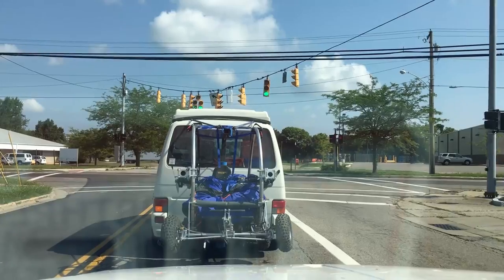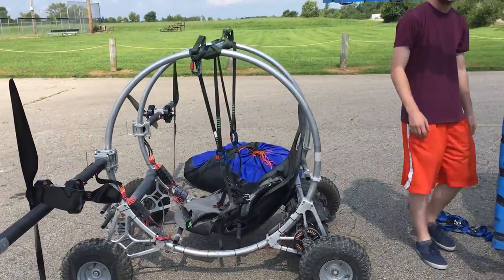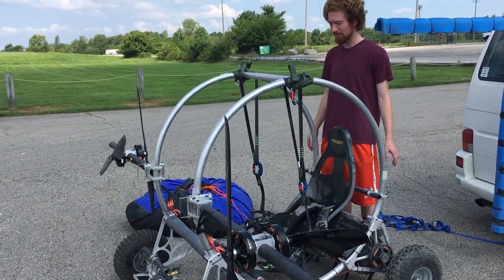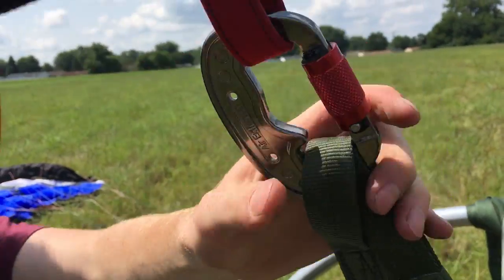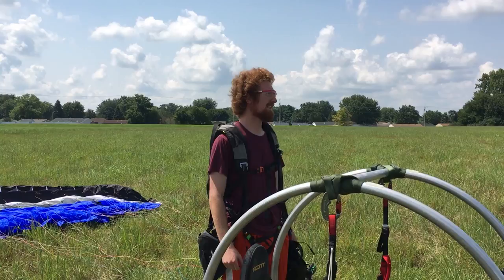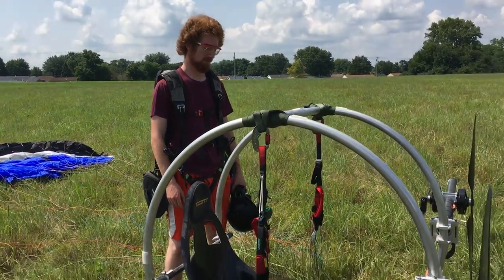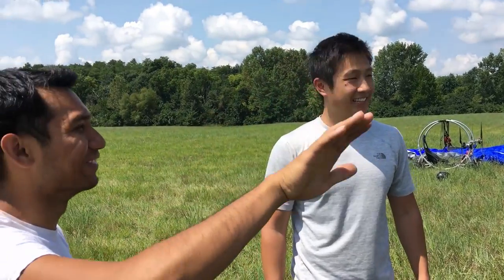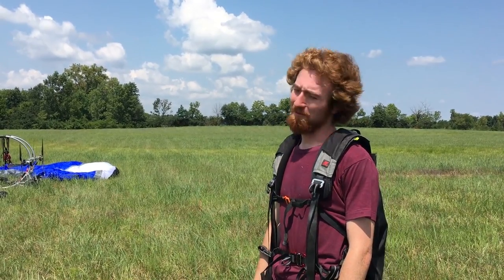Flying Vehicle Maiden Flight, The: "Pumpkin Carriage" REUPLOAD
A few guys on a cross country college trip show up. Peter and I go watch Jermey's maiden flight of his paramotor vehicle.

We were traveling all last week, so this is the only thing I could get edited to upload in my off time. It was a lot of fun watching it work!

Don't Try this at home! It is extremely dangerous. If you're interested in any kind of paramotoring, seek professional instruction first!